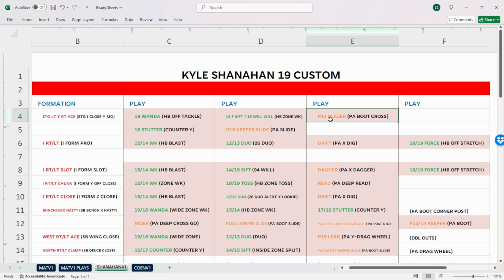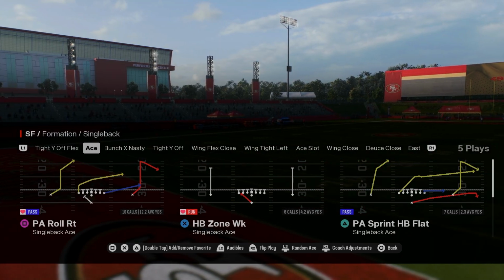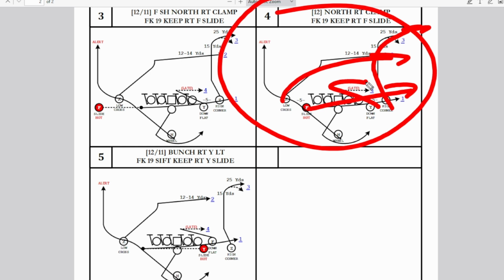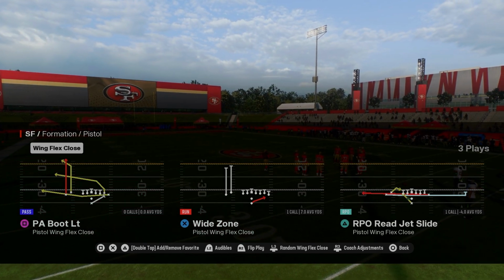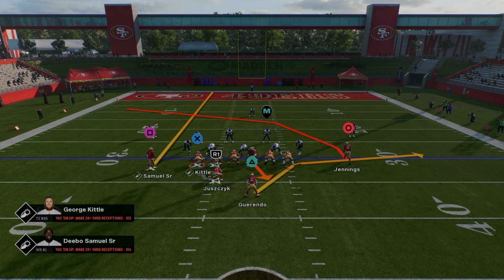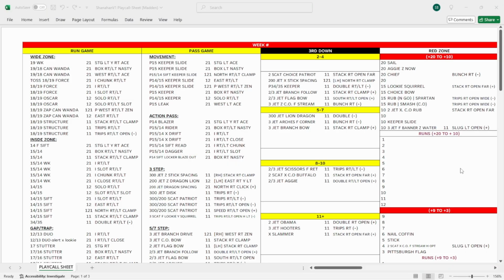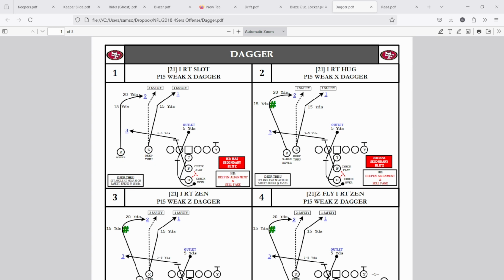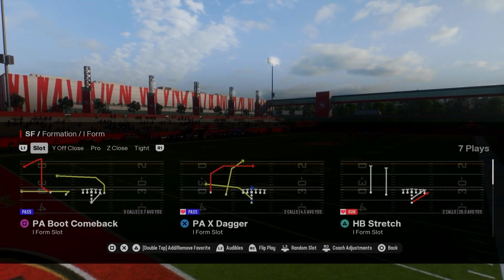Madden 25 | Kyle Shanahan Offense | Part 2 | Movements & PA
Download Center: ShanahanV2